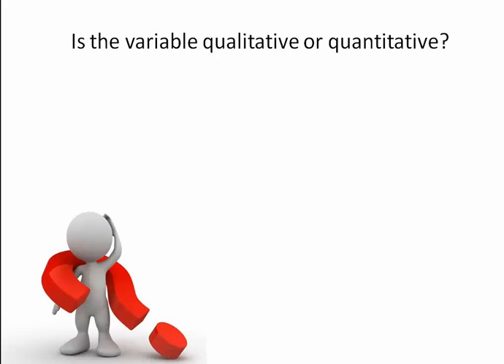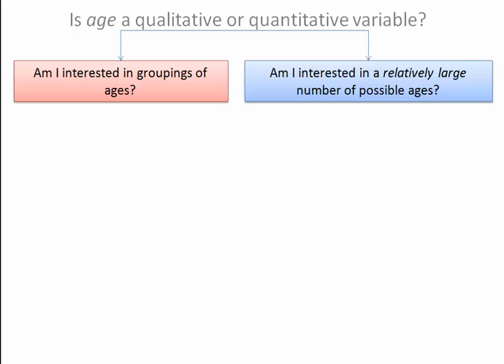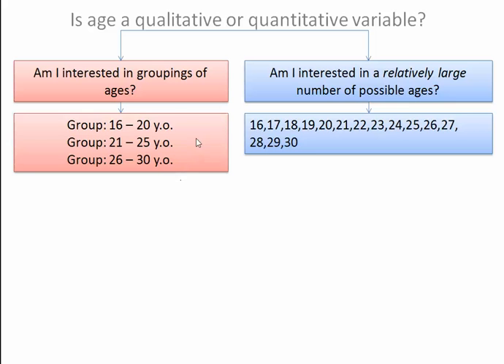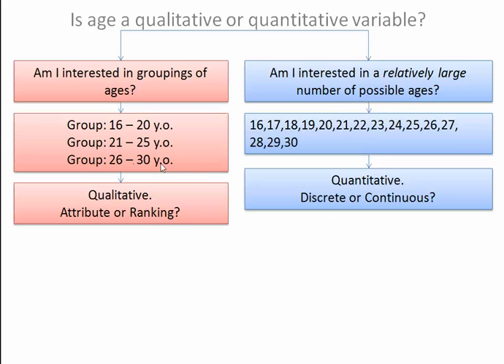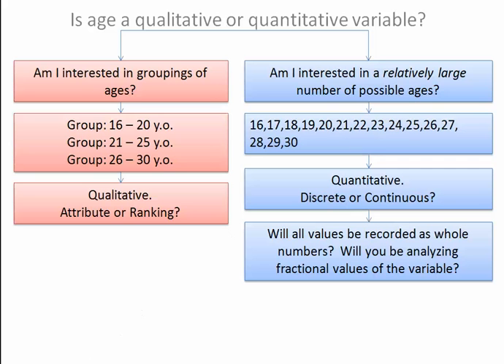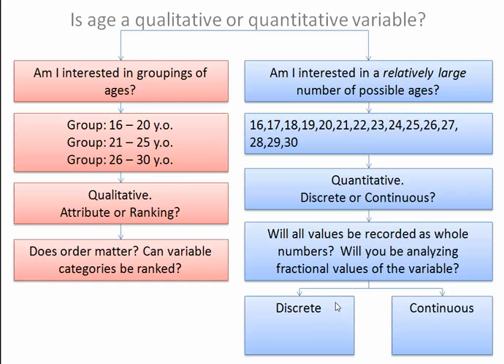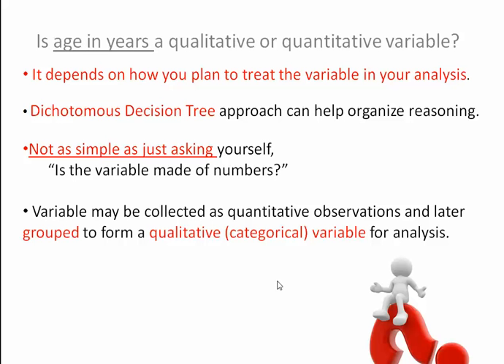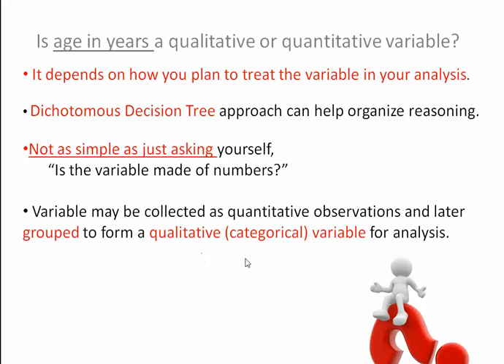8/30/2014 10:48:50 AM